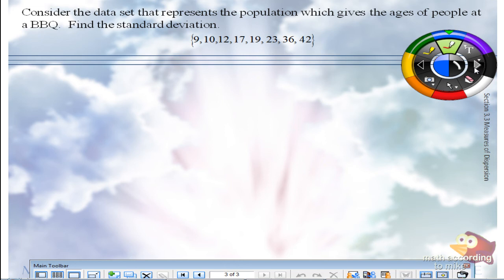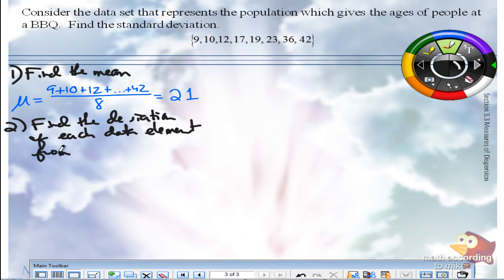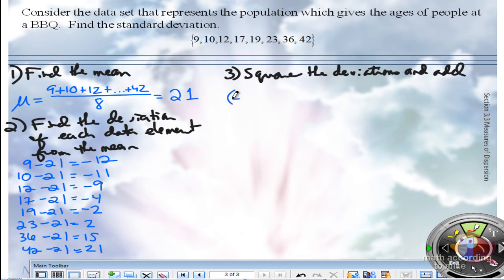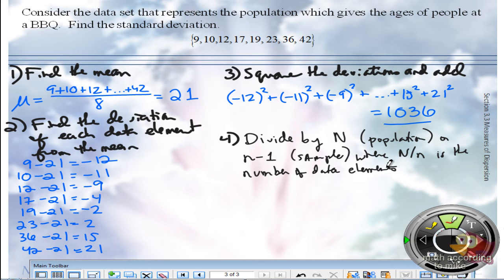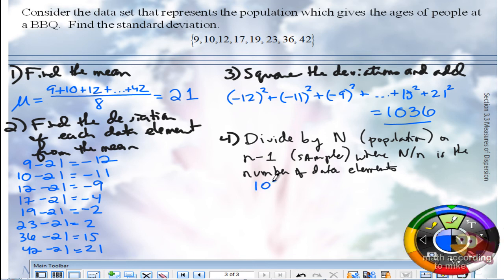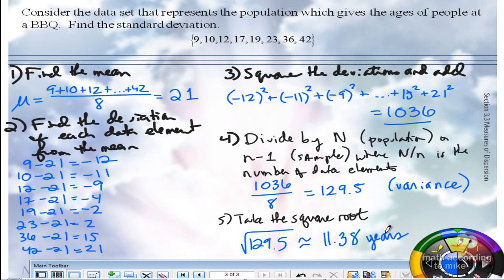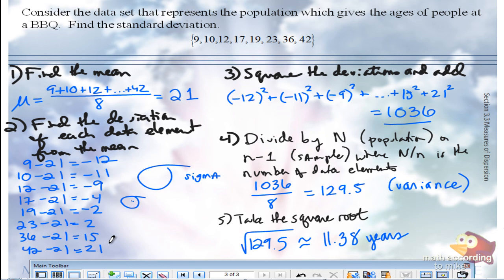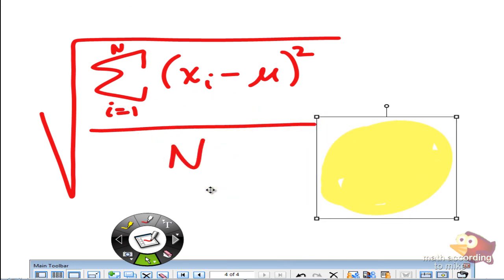Finding Standard Deviation